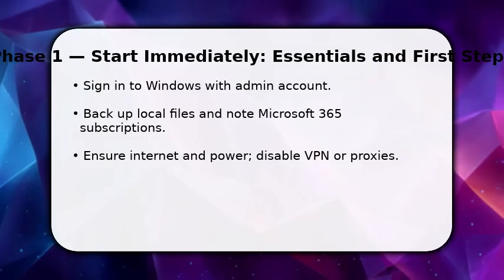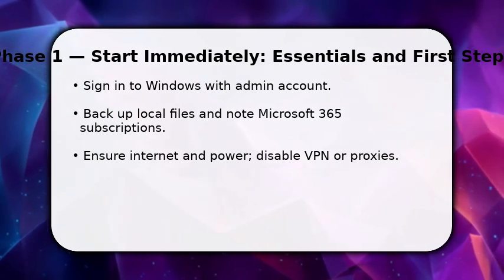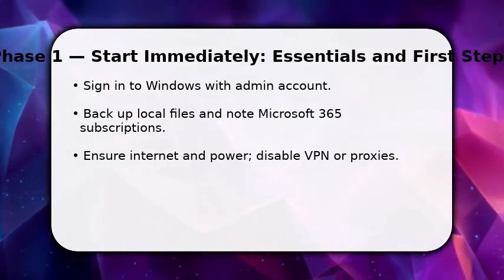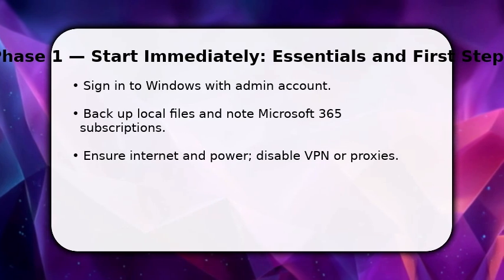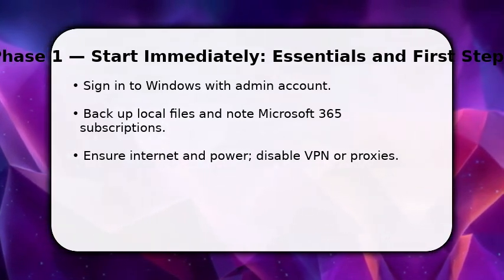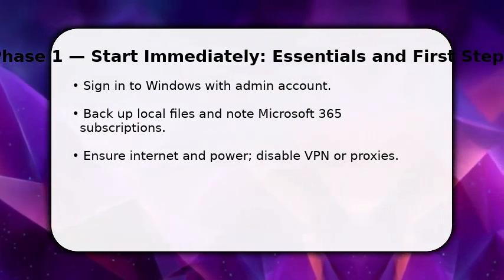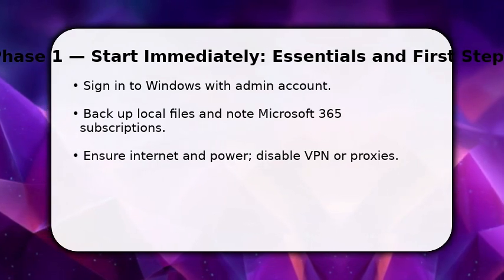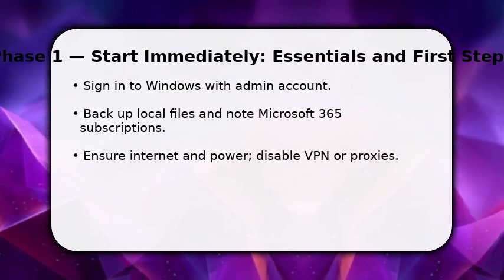How to Delete Microsoft 365 Account in Hp Laptop - Step by Step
How to Delete Microsoft 365 Account in Hp Laptop - Step by Step | 🔒 Surfshark VPN Deal — Stay private and secure. $1.99/mo + 3 Months Free ▸

Learn the detailed steps to delete your Microsoft 365 account from an HP laptop. This guide covers everything you need, including backing up data and contacting support if necessary.